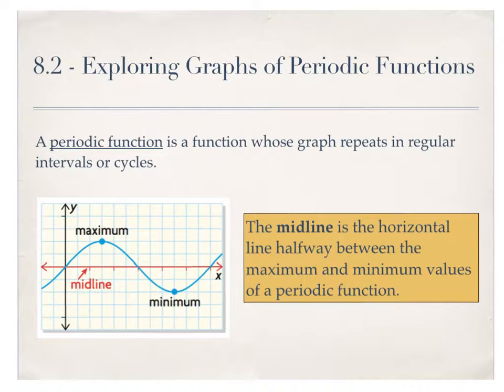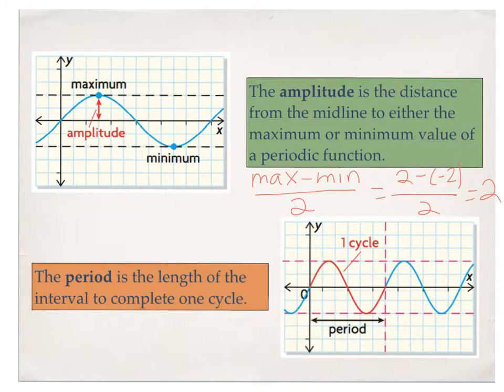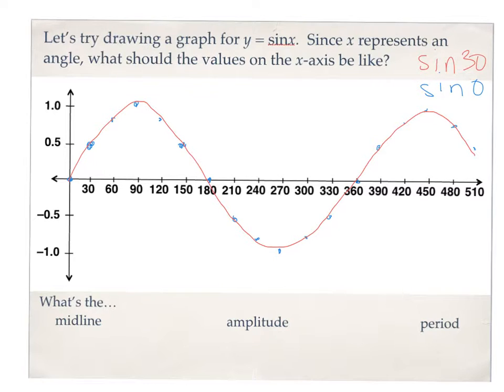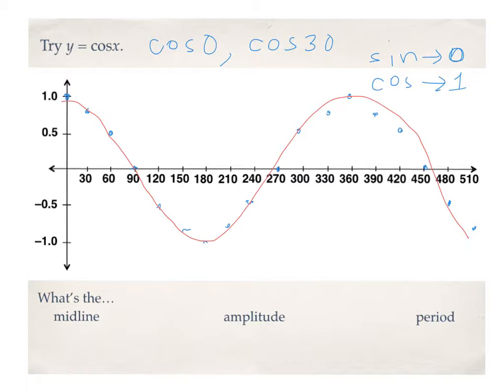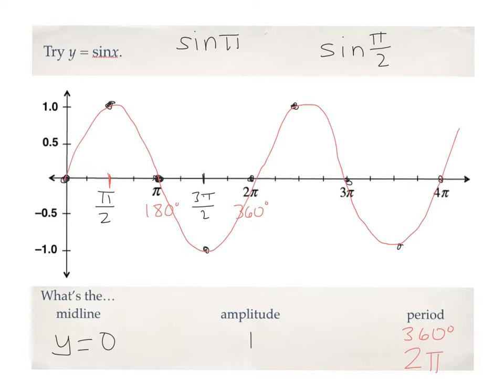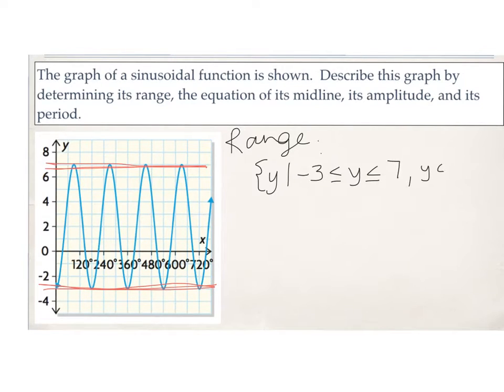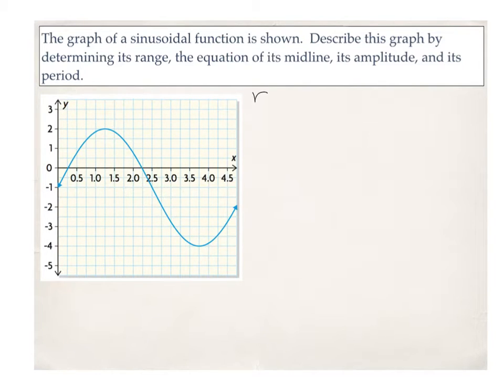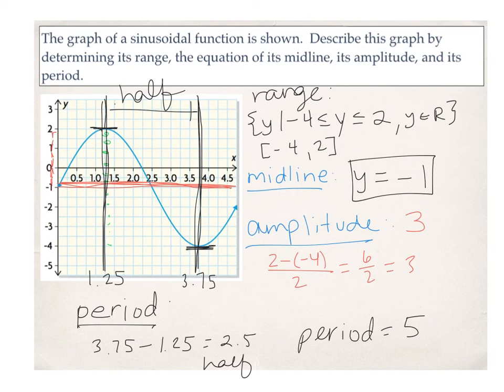trig june 7